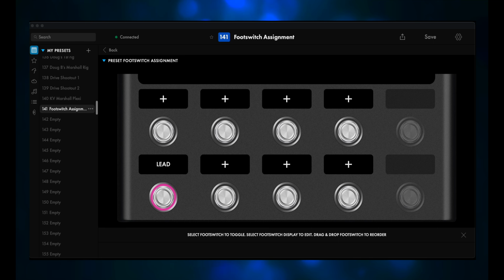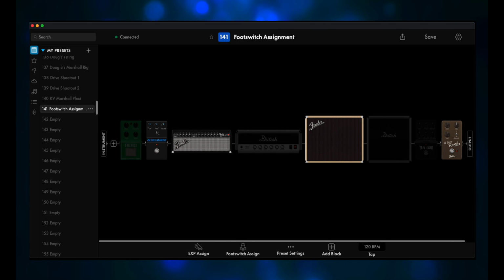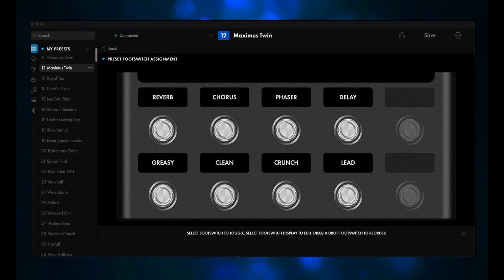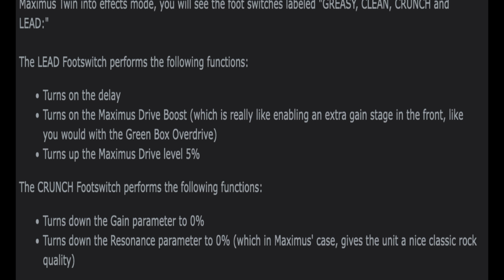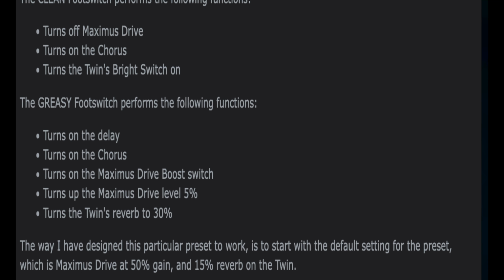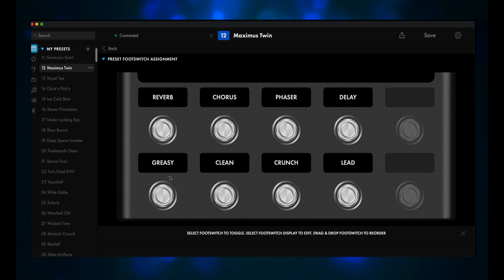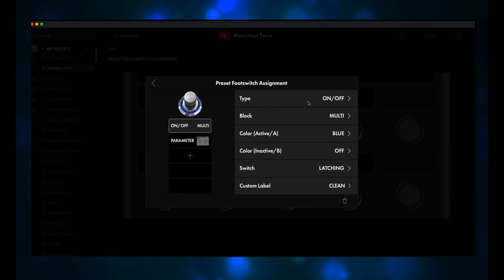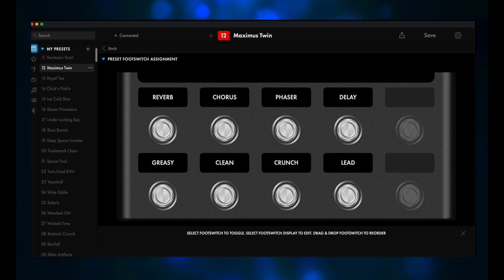Fender Tone Master Pro - Hey, Are Those Scenes/Snapshots?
Right now the Tone Master Pro doesn't use scenes or snapshots, but each footswitch used in a preset can have up to 5 footswitch assignments, and each of those assignments can affect multiple blocks in a preset. Isn't this starting to sound very familiar?